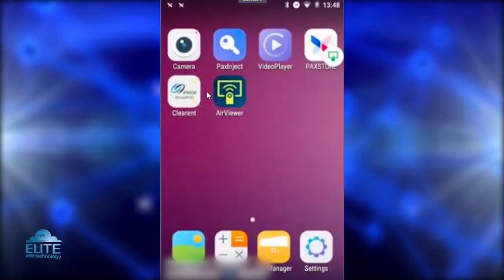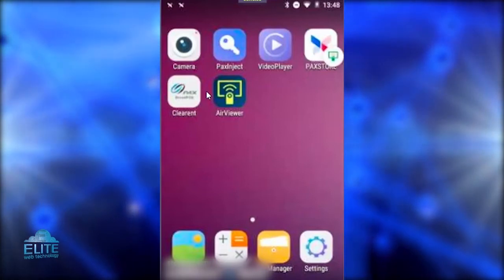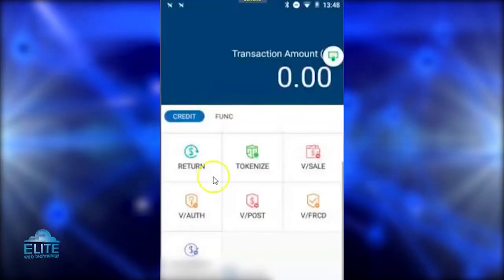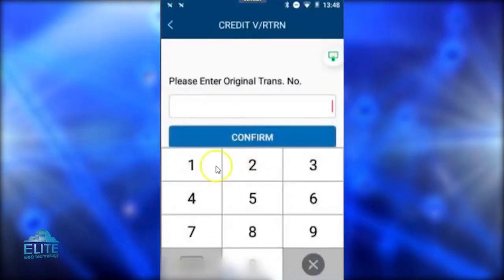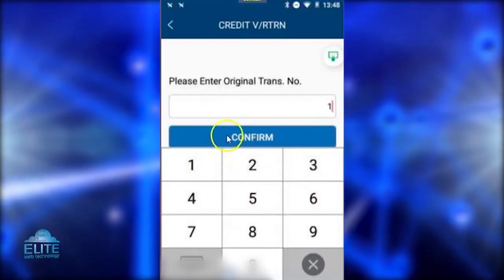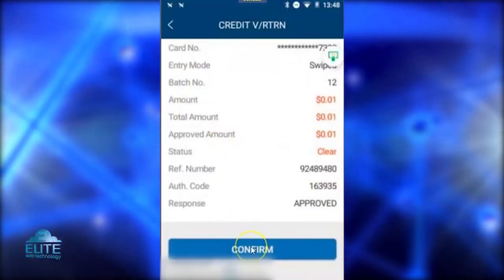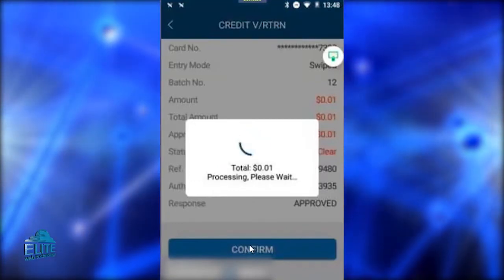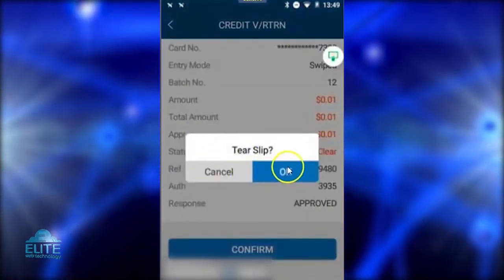How to Run a Matched Refund Using a PAX A Series Device 1